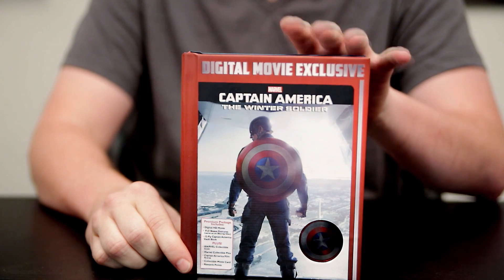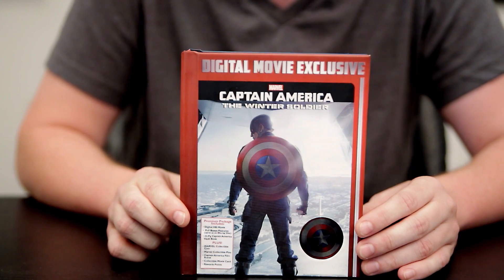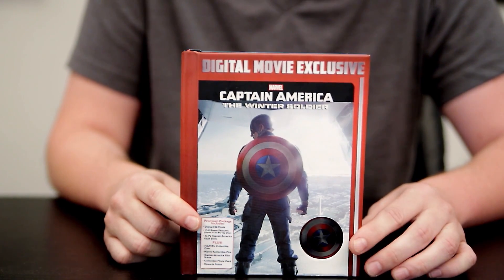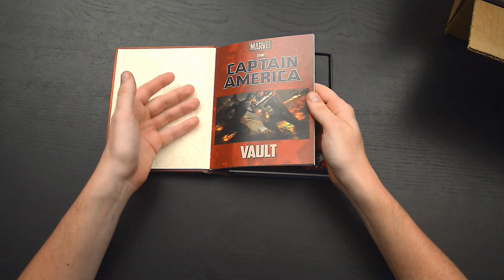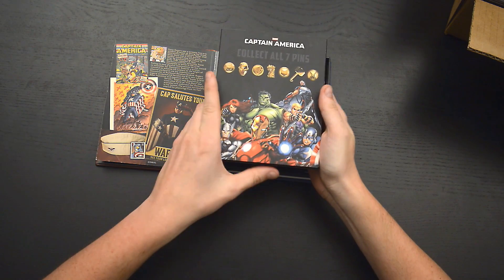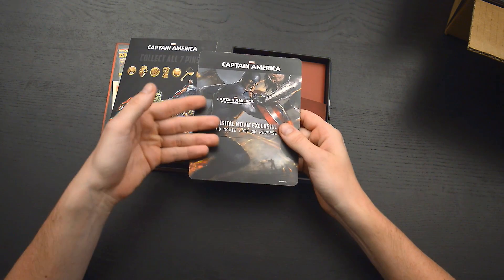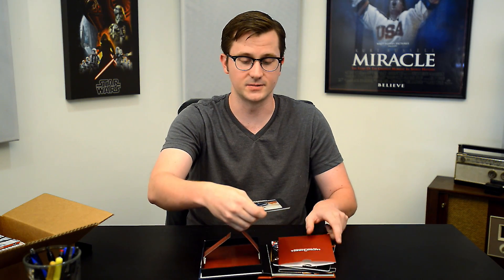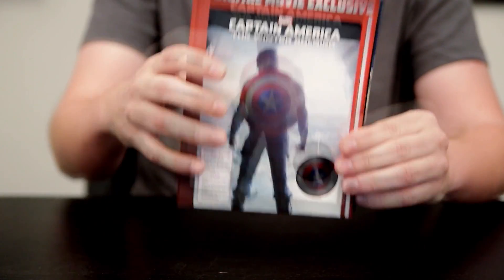Marvel Captain America a DIGITAL MOVIE EXCLUSIVE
Digital premium product packaging for streaming motion picture platforms.